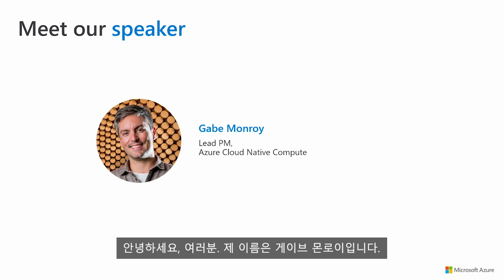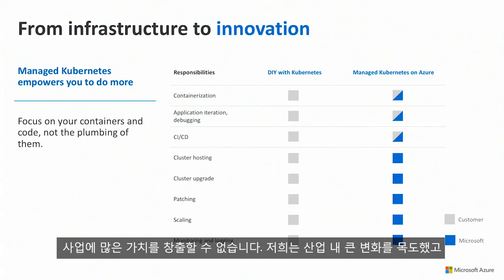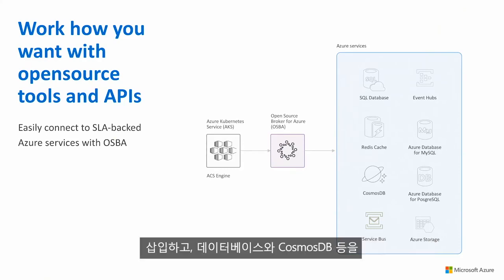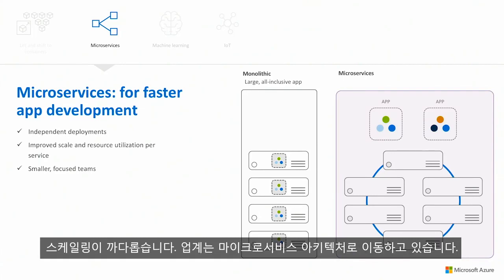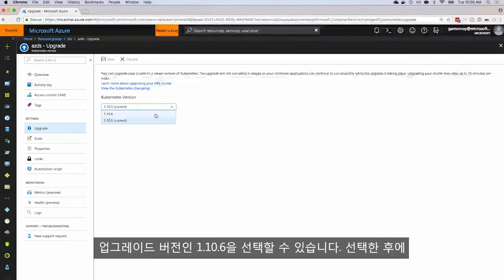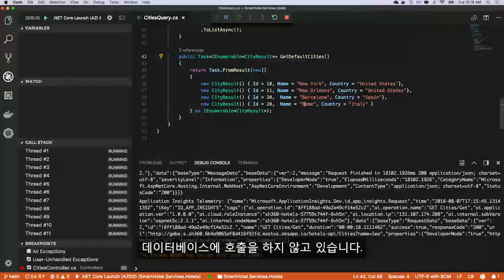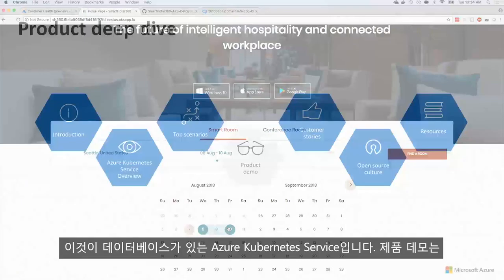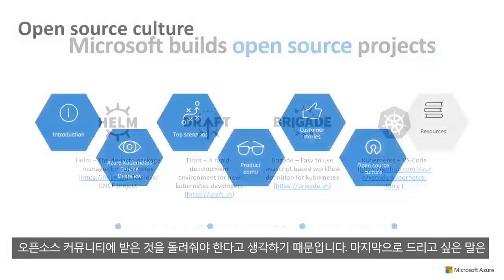지금까지 이런 쿠버네티스 웨비나는 없었다. 이것은 웨비나인가 데모인가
본 웨비나를 통해 Azure 기반의 쿠버네티스 서비스에 대해 알아보시고, 애플리케이션을 좀 더 쉽고 빠르게 구축 및 관리할 수 있는 실용적인 방법을 확인해 보시기 바랍니다. 귀사에 적용 가능 방안을 제시해 드리고자 실제 고객 성공 사례와 시나리오별 구축 사례를 소개해드릴 예정입니다. 이어서 개발자분들을 위해 웨비나를 시청하시면서 직접 개발해 볼 수 있도록 데모와 여러 가지의 유용한 팁을 준비하였습니다. 마지막으로 오픈소스 기반의 기술인 만큼 다양한 오픈소스에 대한 정보도 공유드릴 예정입니다.